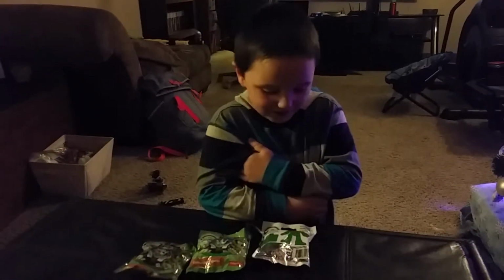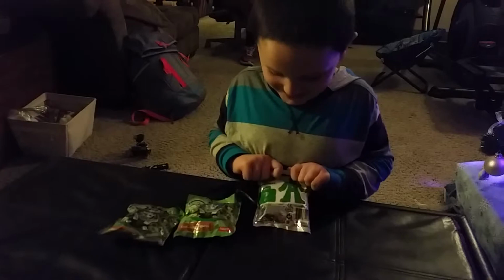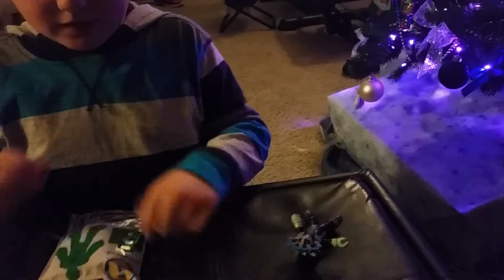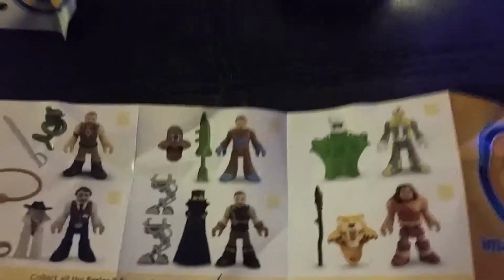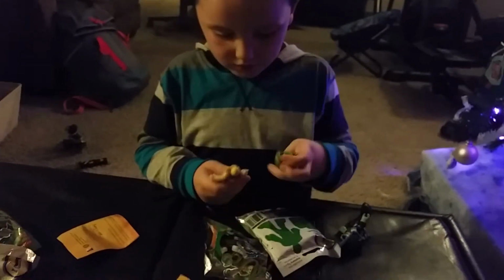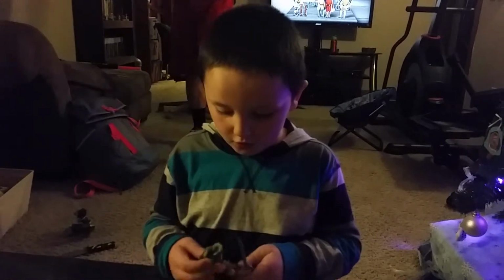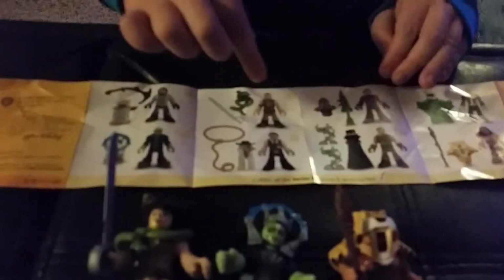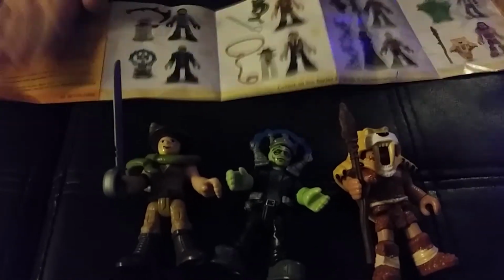Imaginext blind bags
DJ wanted to show his new toys